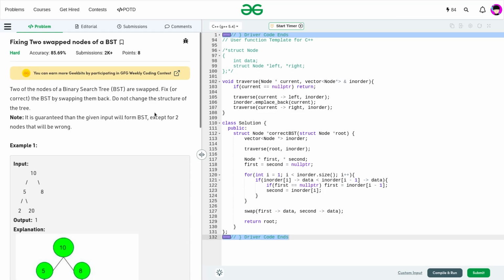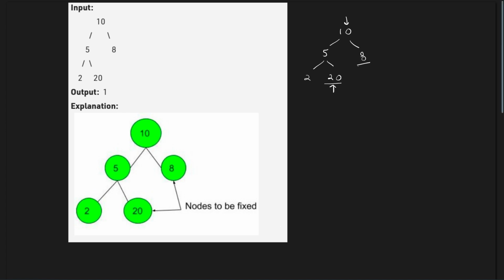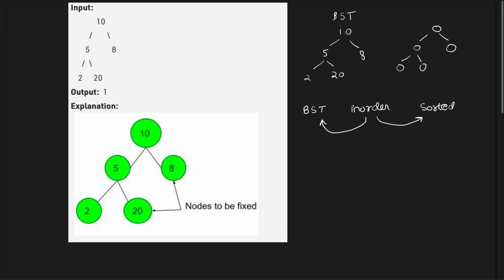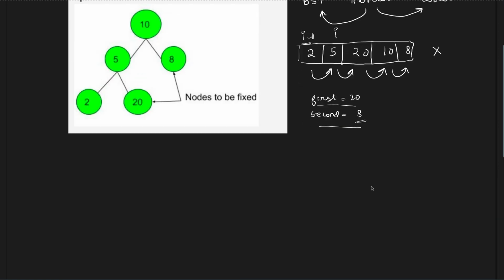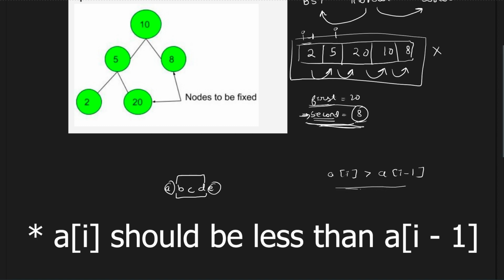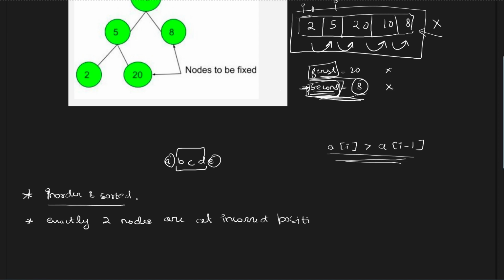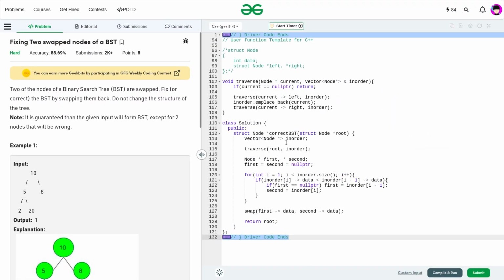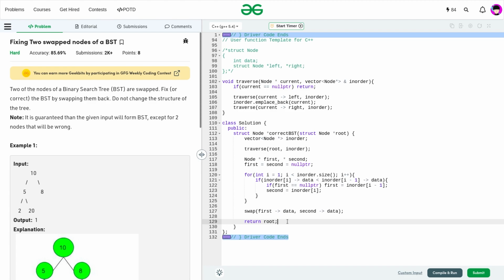Geeks for Geeks Problem of the Day | Fixing Two swapped nodes of a BST | 19 Feb POTD